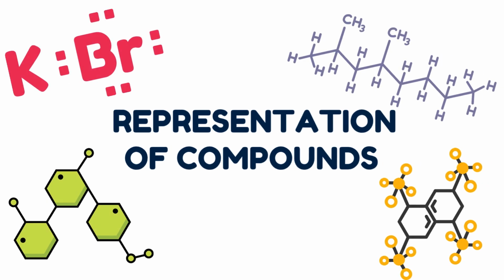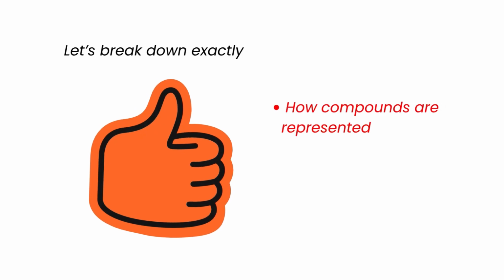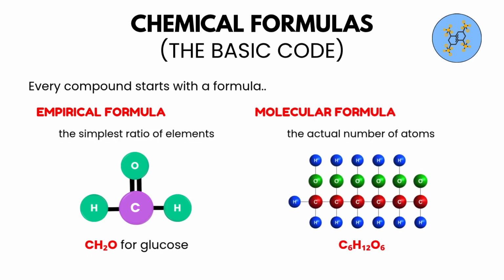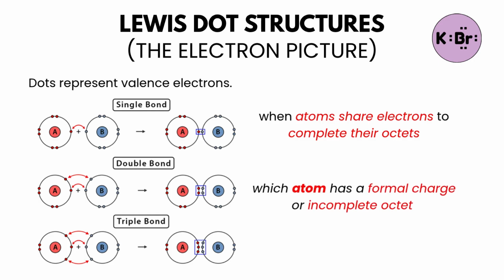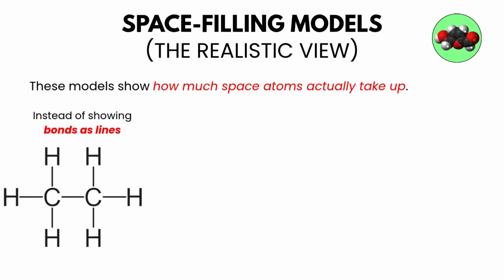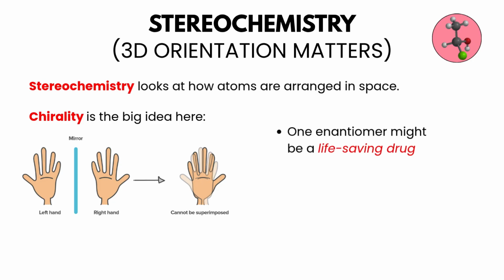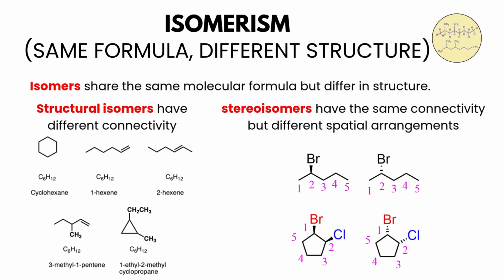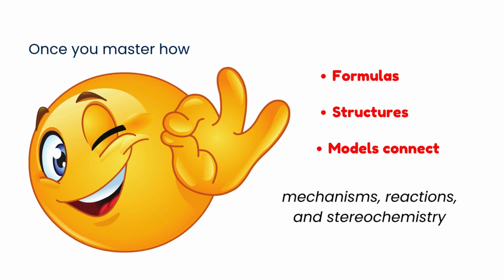MCAT Representation of Compounds Explained in 4 Minutes